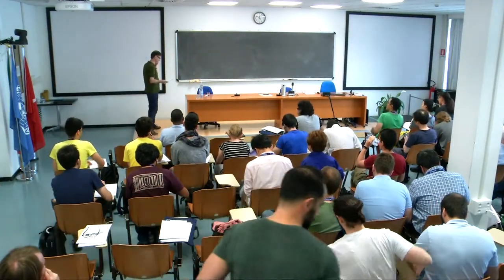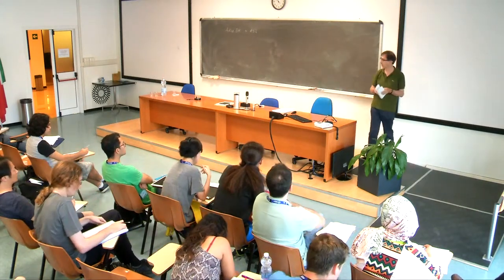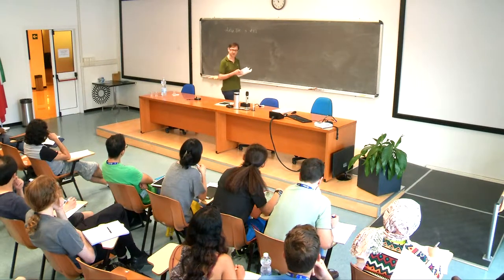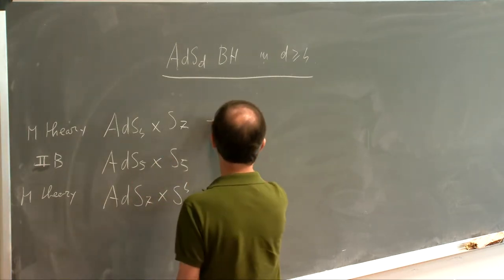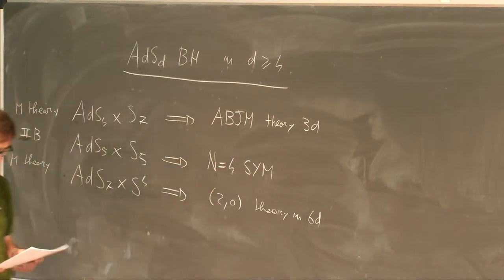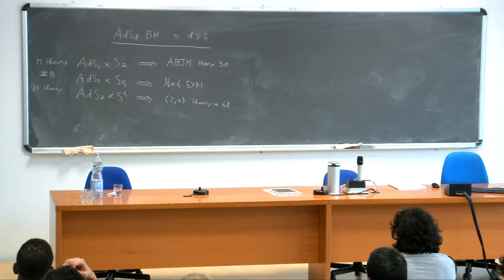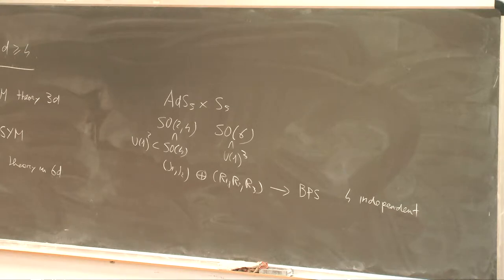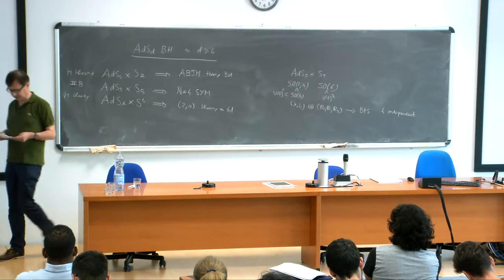Localization and AdS Black Hole Entropy - Lecture I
Speaker:  Alberto Zaffaroni (Milano-Bicocca)
School on Supersymmetric Localization, Holography and Related Topics | (smr 3256)
2018_07_04-11_45-smr3256